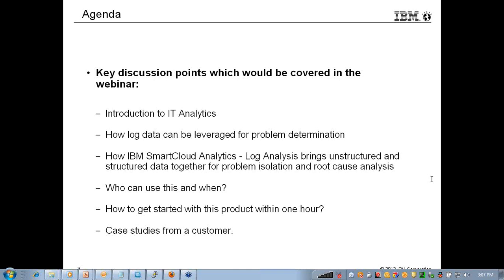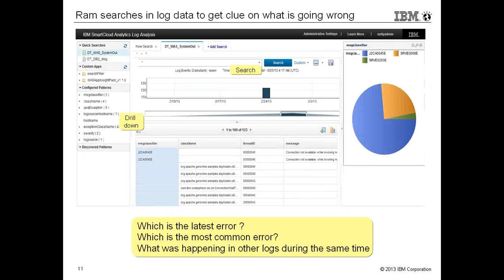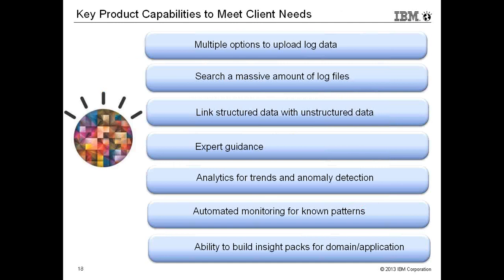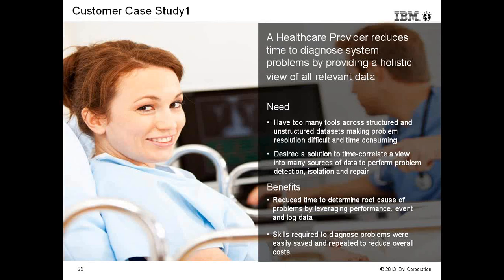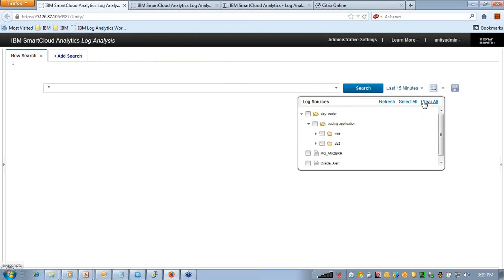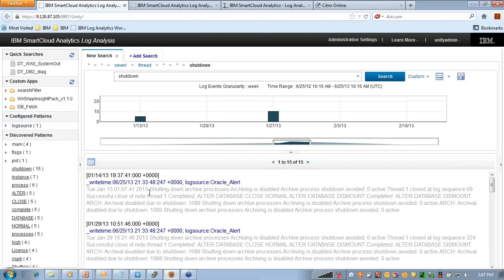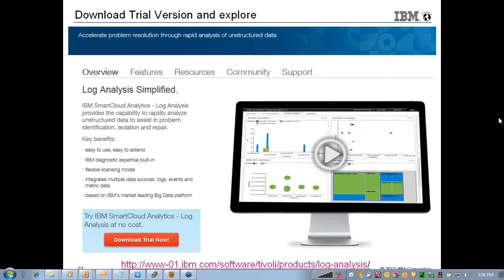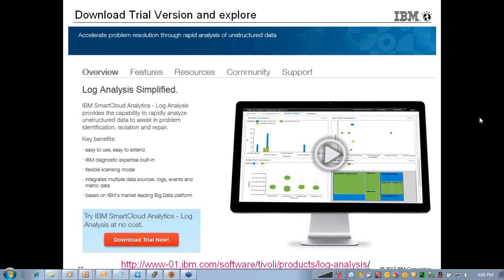How to reduce root cause analysis time from days, hours to minutes using IBM SmartCloud Analytics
You are at coffee break. Your phone rings and you get a call from IT Operations team saying your application went down. You run to your desk to findout what went wrong?. what is your starting point ? One may open application logs to see what went wrong, get a clue and start looking at relevant logs, metrics and correlate them and use the past experience to quickly narrow down to the root cause of the problem.

In many cases, while one may apply work around such as restarting application to get the application up and running, it may take hours to days to find the real root cause and to ensure the problem is fixed. Most of the time goes in collating and analyzing large volumes of relevant data (logs, metrics, traces, config, network data, events) in a meaningful way to narrow down to the root cause of the problem.

IBM SmartCloud Analytics - Log analysis can address these pain points by automating the collation and correlation of IT data(logs, metrics, traces, config, network data, events) and by providing dashboards which can provide visual clue on the root cause of the problem, This offering also provides an easy way to embed/capture SME expertise on problem determination and thereby enables reuse of consistent problem determination method across the organization. With IBM Log Analytics, the problem determination time is expected to come down from days/hours to minutes  This webinar provides an overview of IT Analytics and  Log Analysis in particular, It will include demo detailing how customers can download and use the offering with in an hour. We will also cover few customer case studies as part of this webinar.